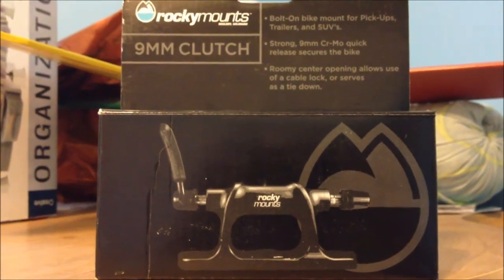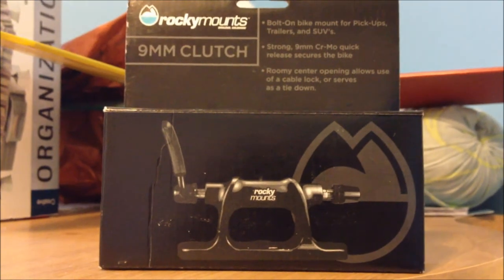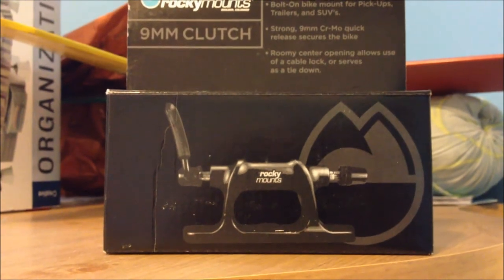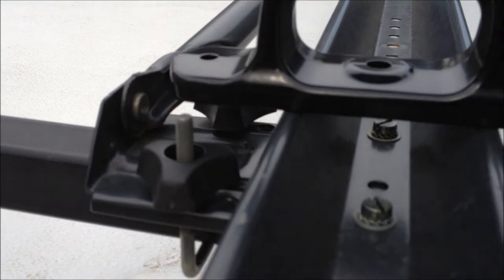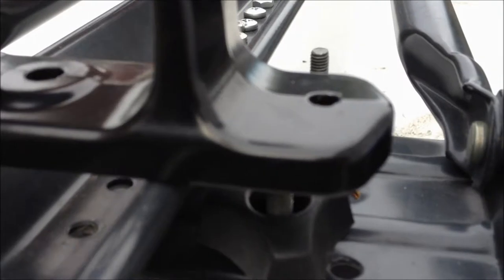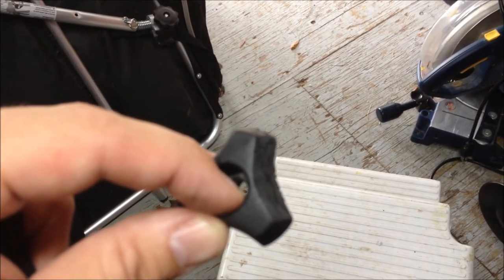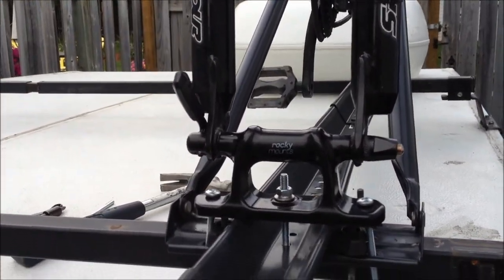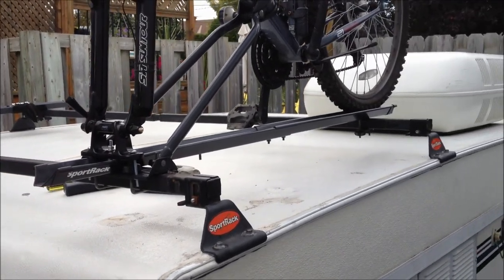Installation of bike rack fork mount onto popup camper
In this video I demonstrate how to install a bike fork mount onto a bike rack of my popup camper.